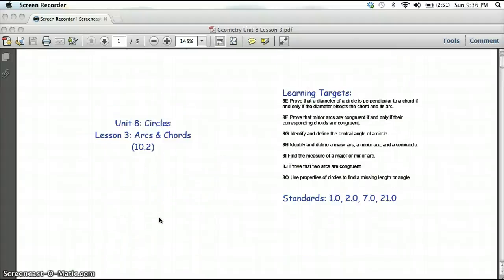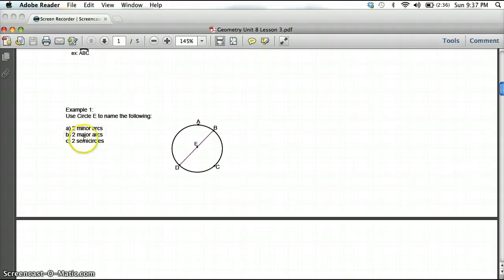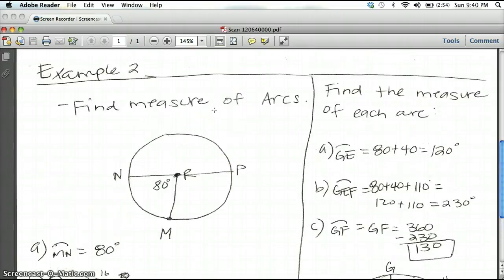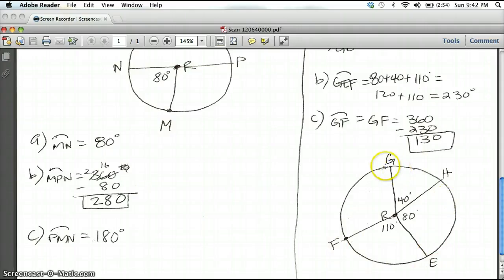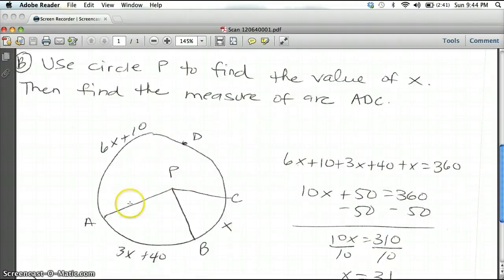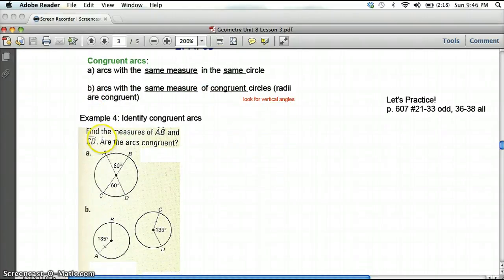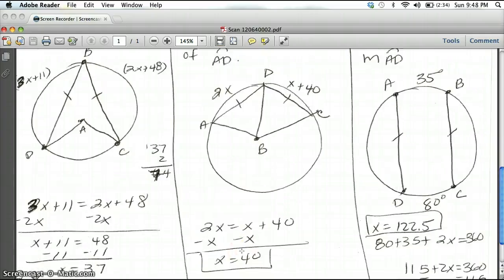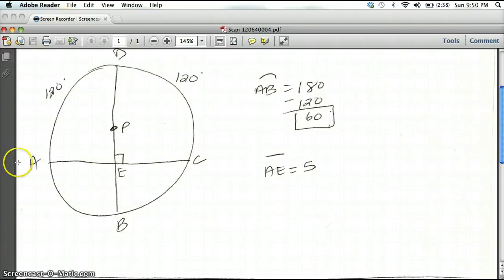Using arcs and chords Unit 8 Lesson 2